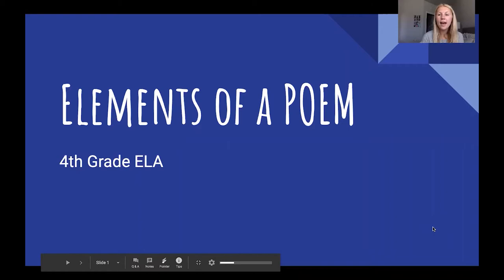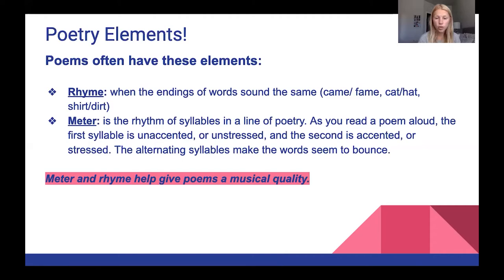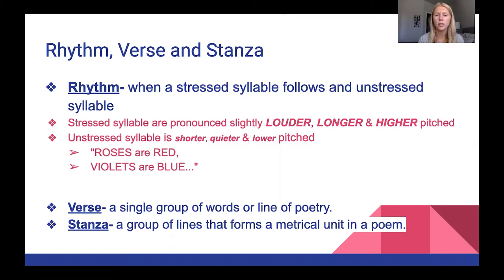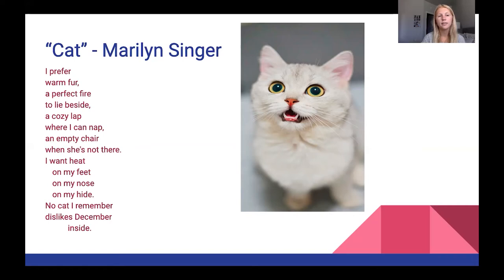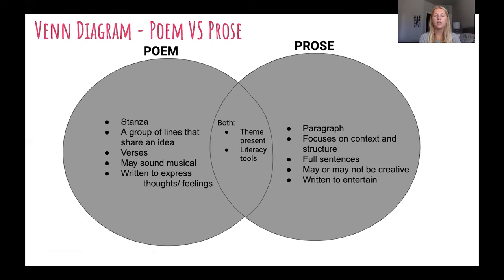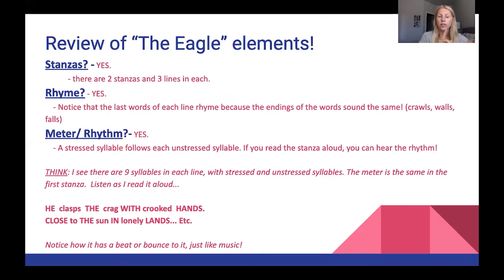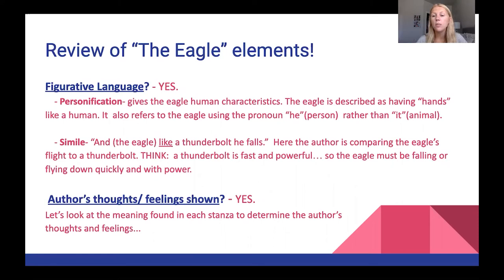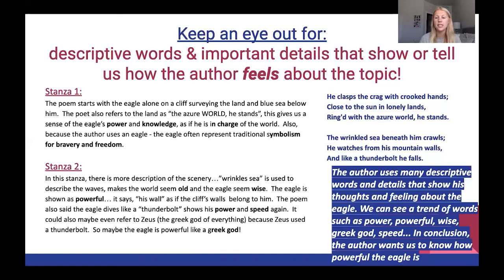Introduction to Poems | Grade 4 | Sun Devil Learning Labs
Learn Introduction to Poems with this Sun Devil Learning Labs lesson from Arizona State University’s Mary Lou Fulton Teachers College. Download our learning guide in English or Spanish for discussion questions, tips and resources related to this lesson. Descargue nuestra guía de aprendizaje en Inglés ó en Español para preguntas de diálogo, consejos y recursos relacionados con esta lección.